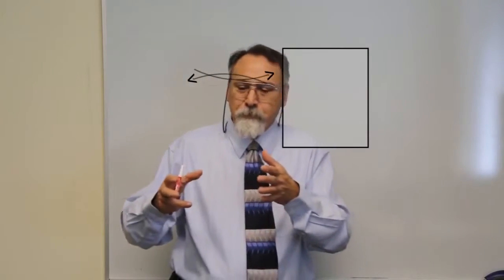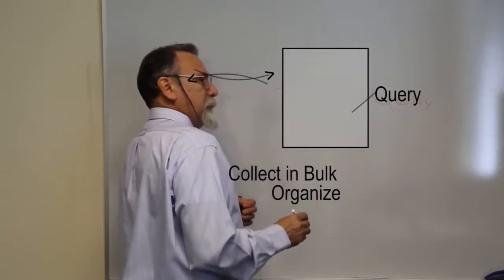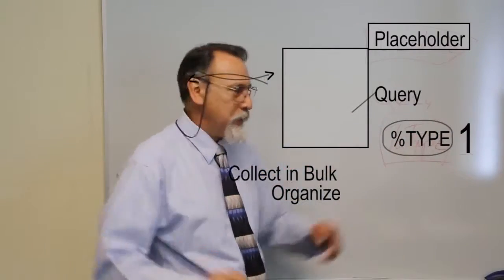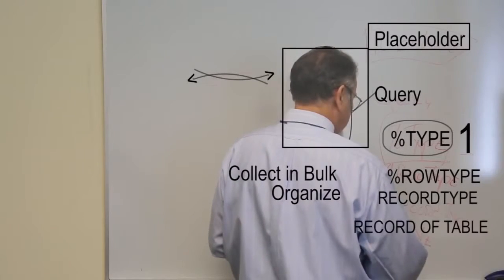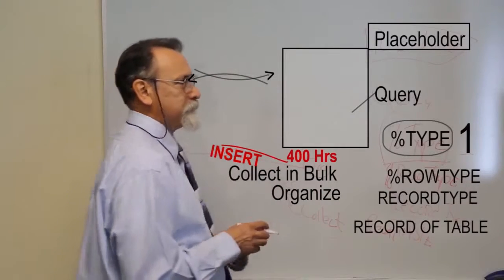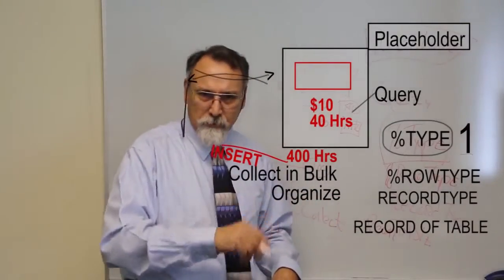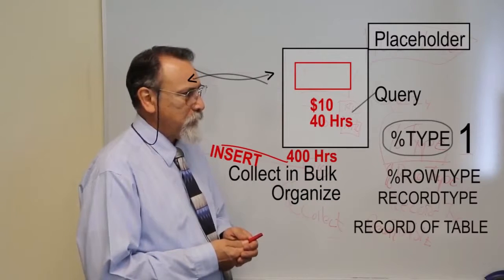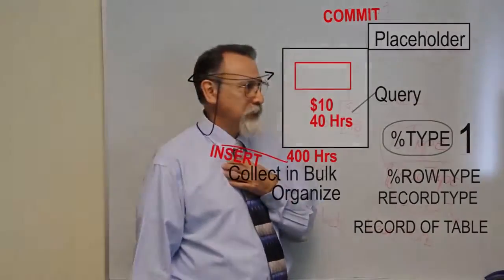ITSE1345 Competency 2.3 Managing Data